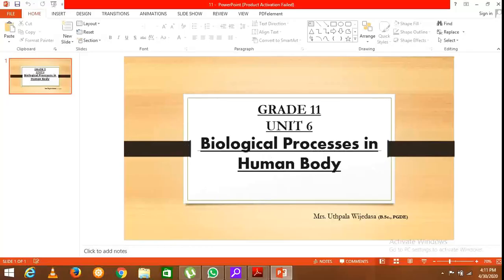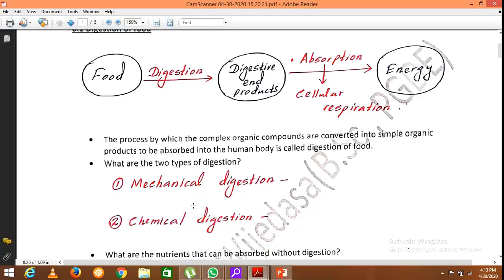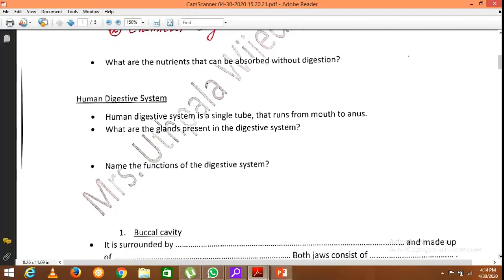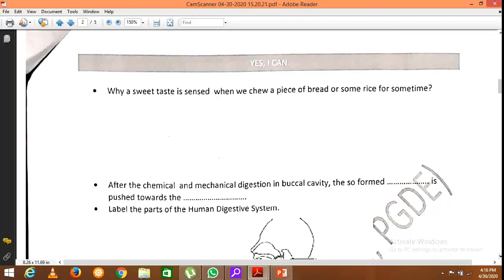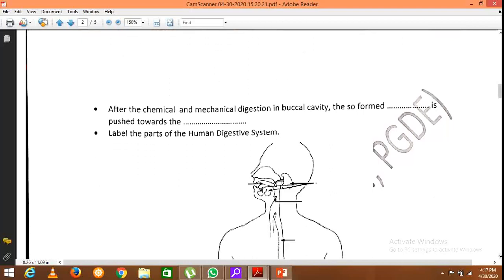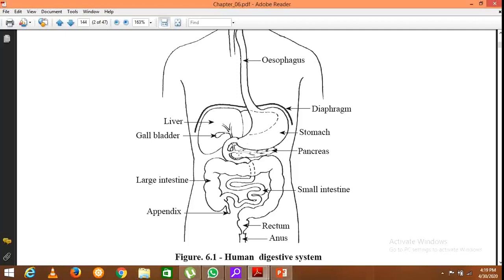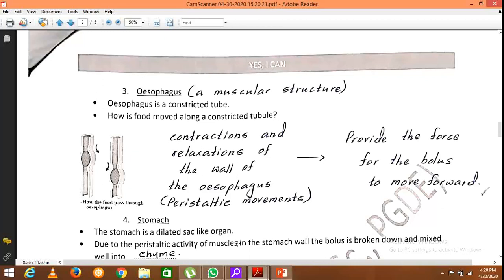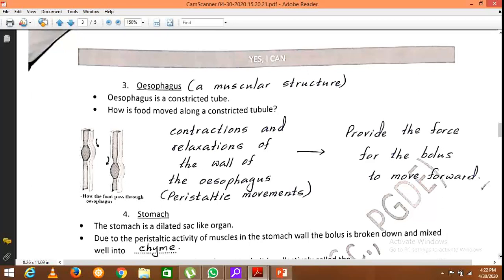Science Grade 11 English Medium- Unit 06 Part 01- Mrs. Uthpala Wijedasa